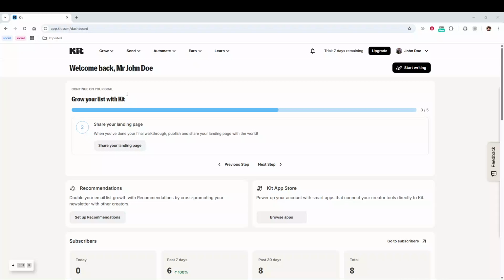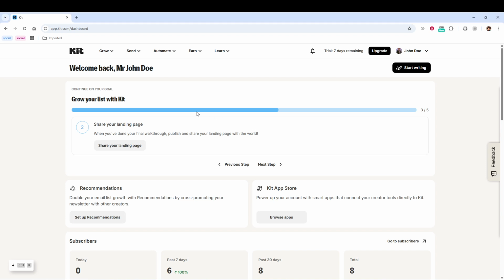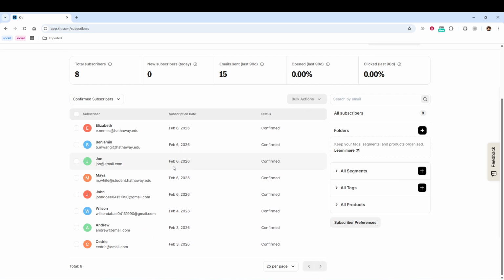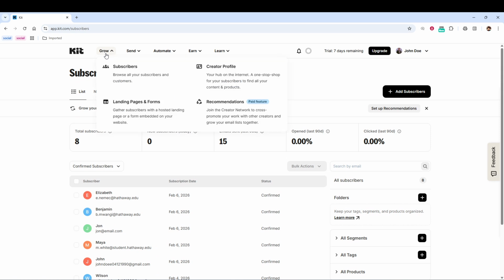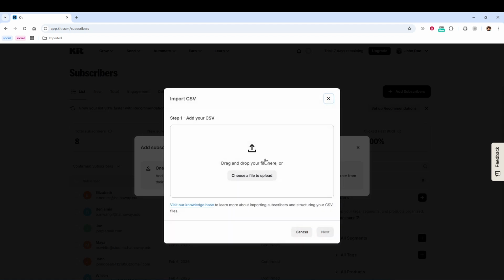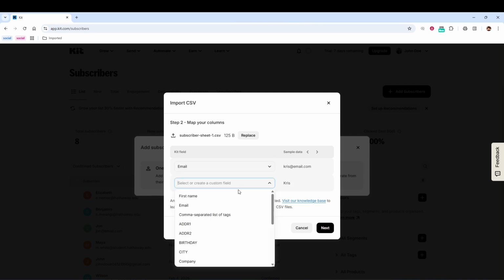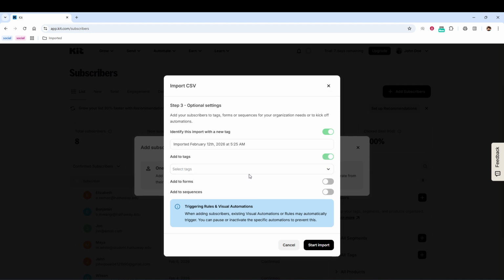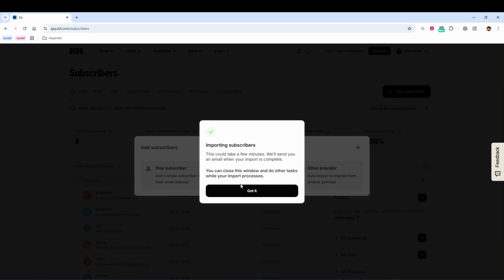How To Import Subscribers For Kit [2026 Guide]